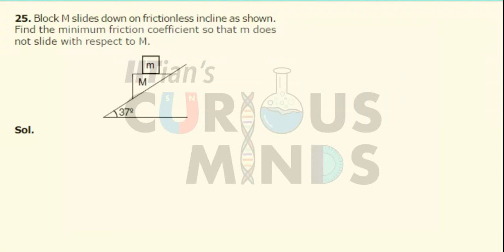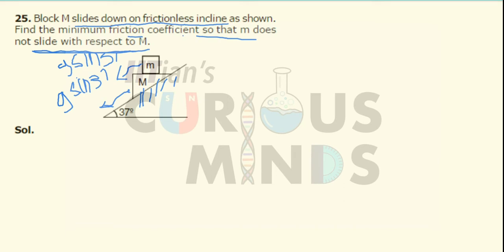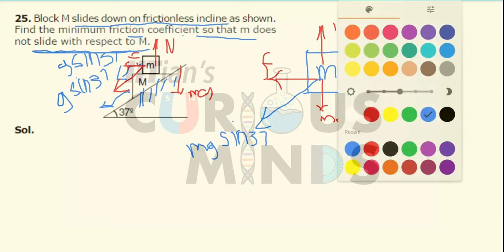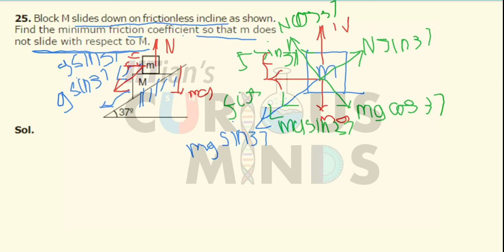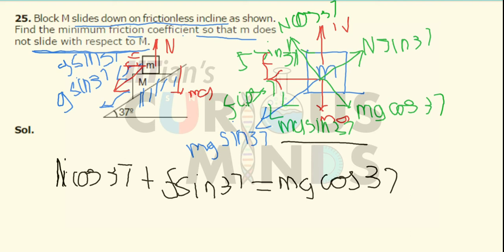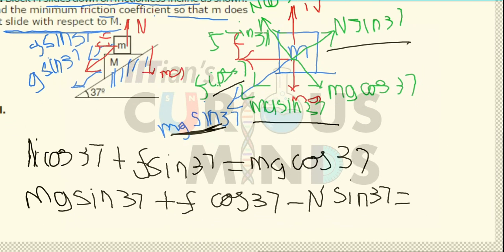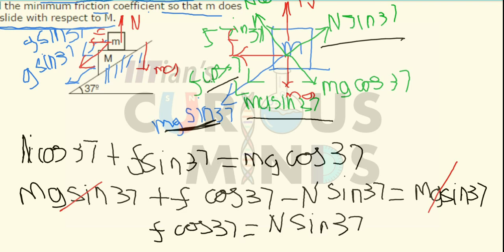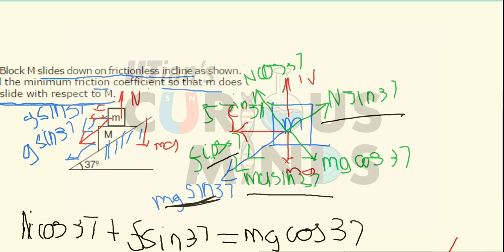NLM Ex 3 25 JEE